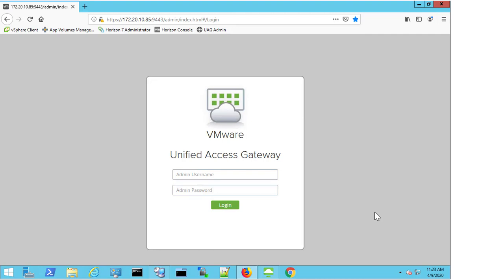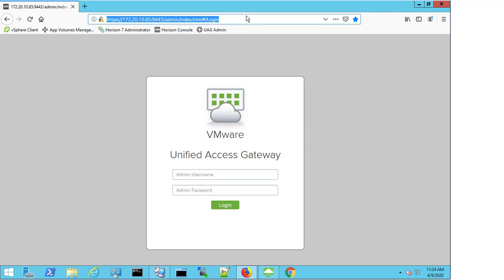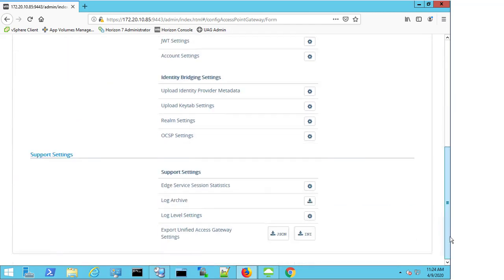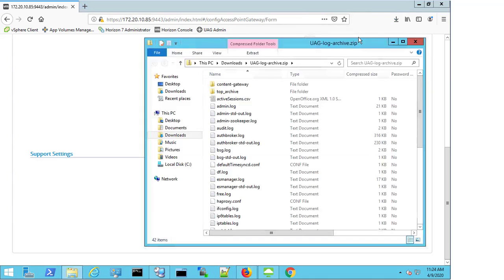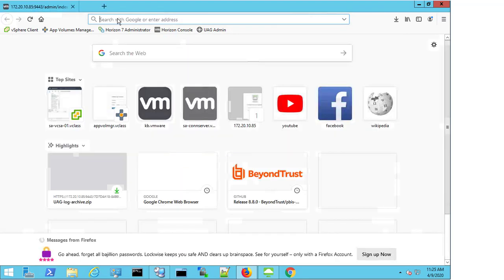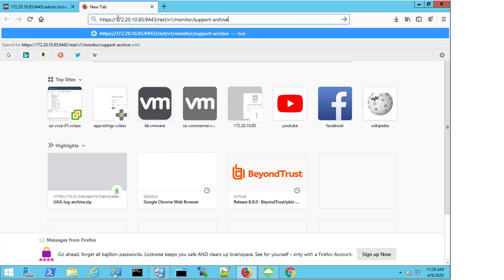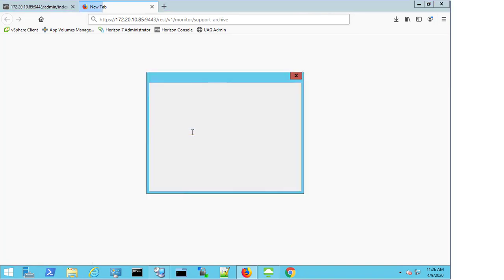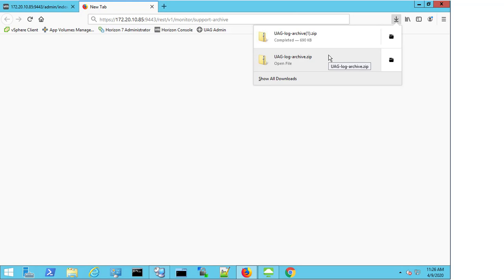KB 1017939 Collecting UAG diagnostic information for Horizon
This video demonstrates how to collect UAG diagnostic information for a Horizon environment.